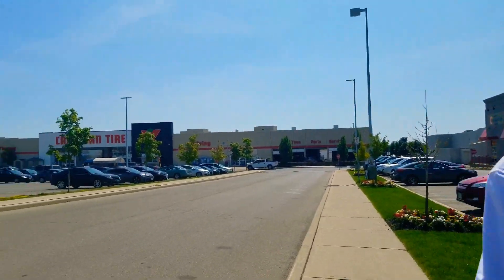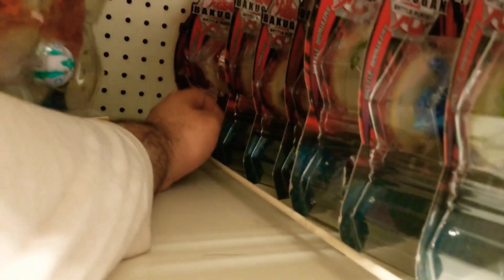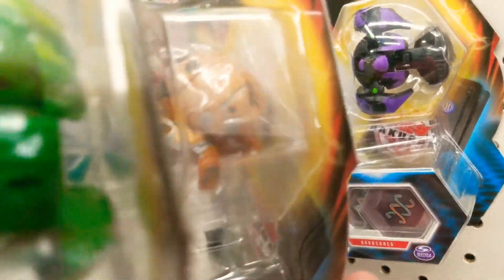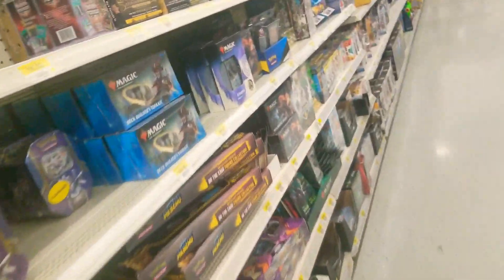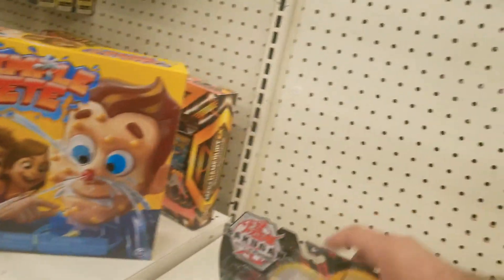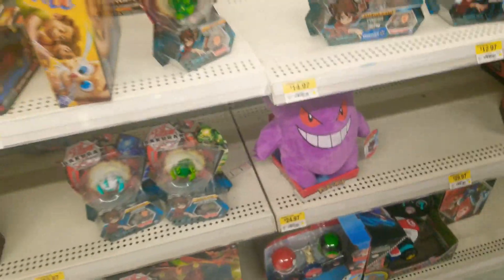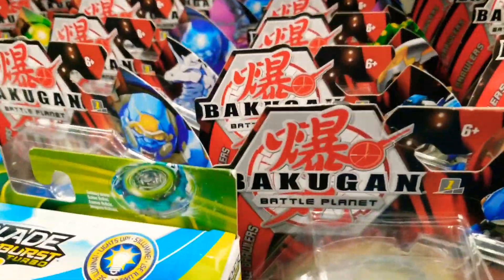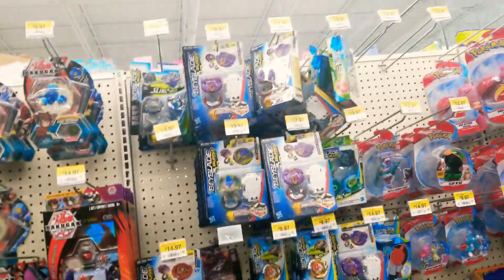Bakugan 2-Packs!? BAKUHUNT! Bakugan Battle Planet Toy Hunting @Walmart Canada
Wow I didnt expect to find 2-packs!